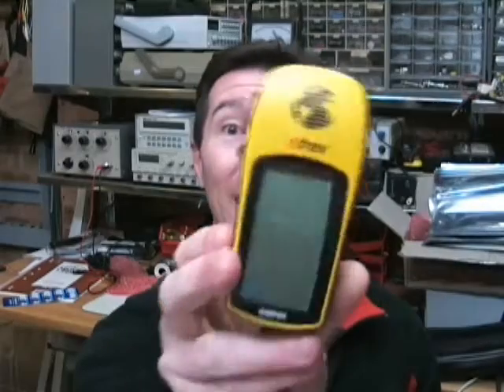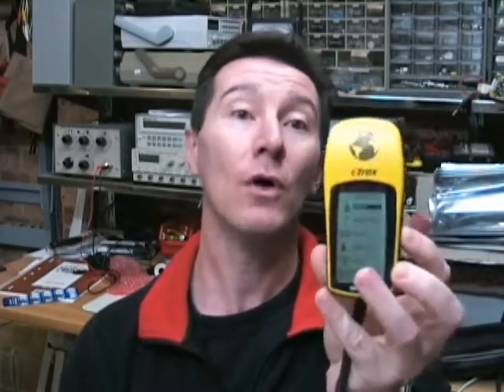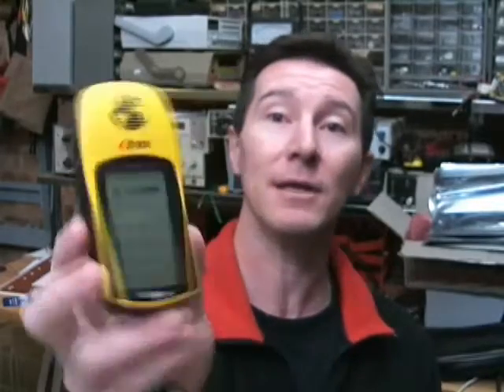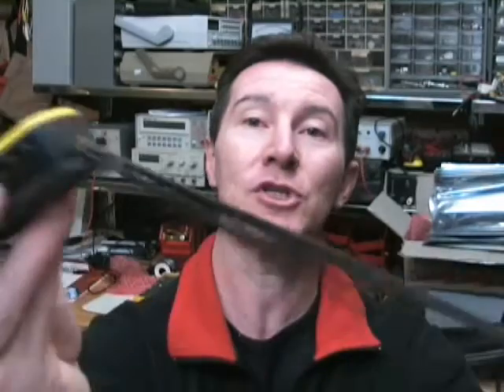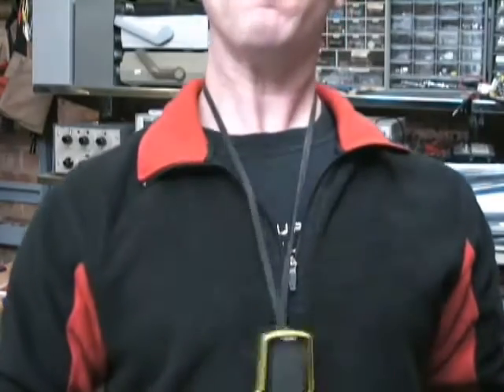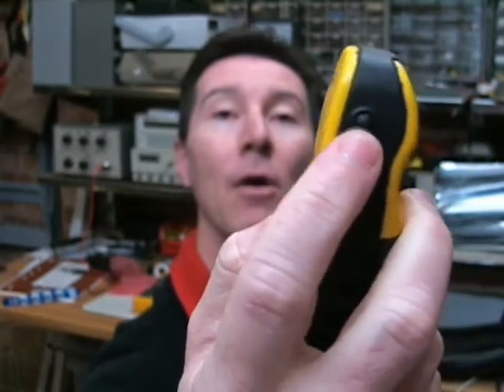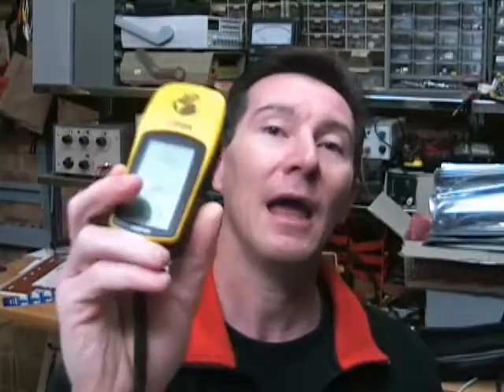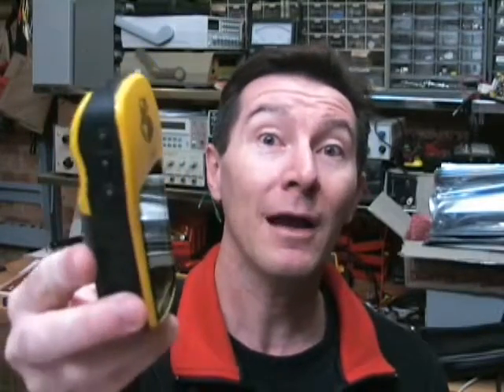EEVblog #18 - The Garmin Yellow Etrex GPS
How can a consumer electronics product last on the shelf for more than 10 years? The Garmin Etrex GPS investigated.